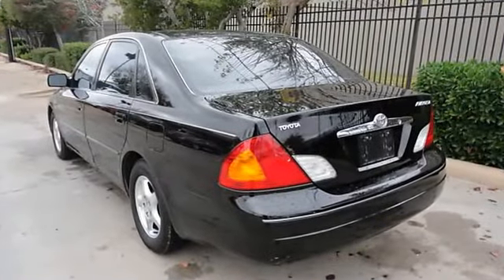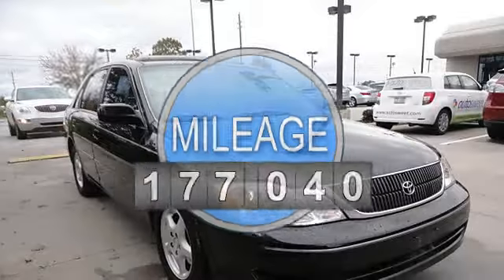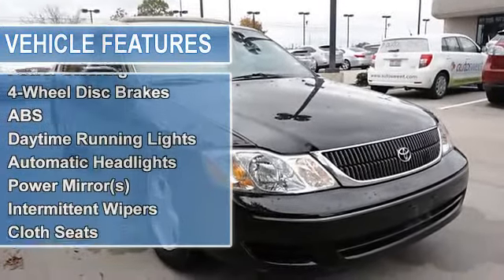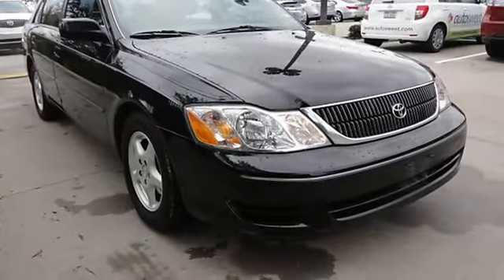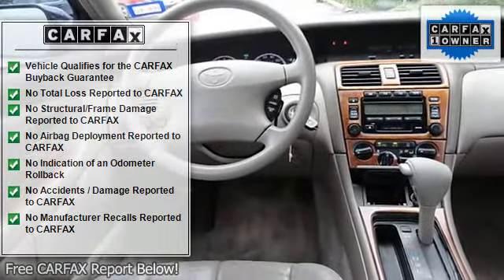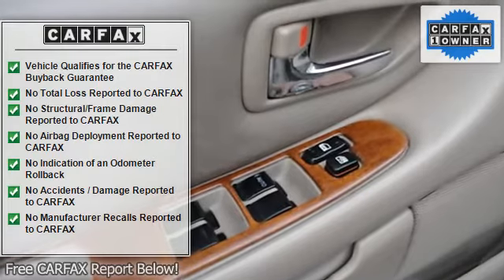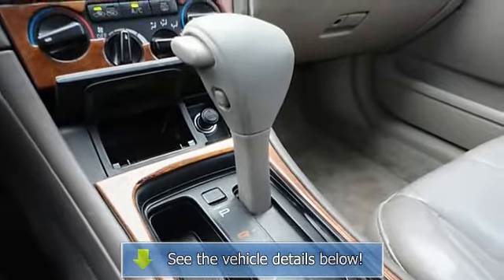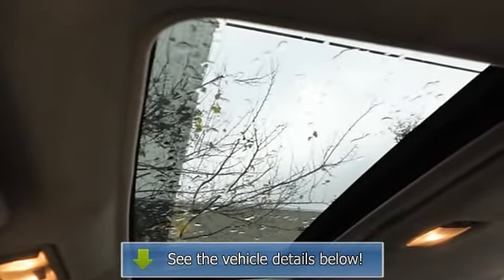2000 Toyota Avalon - Northside Lexus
Northside Lexus
17925 North Freeway

For Sale: 2000 Toyota Avalon
VIN: 4T1BF28B5YU058081
Engine: Gas V6 3.0L/183
Drivetrain: FWD
Transmission: Automatic
Mileage: 177,040
Color: Black (exterior) Stone (interior)

Features:
2000 Toyota Avalon four doors Car.